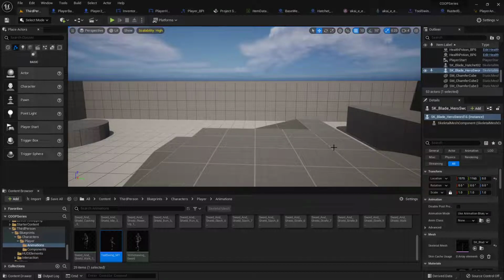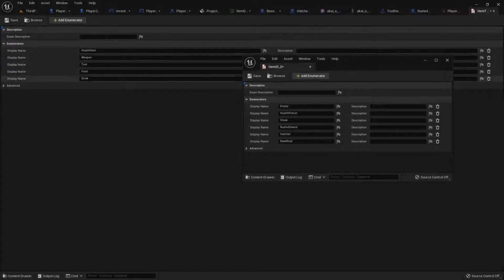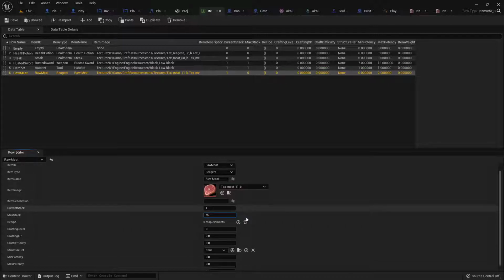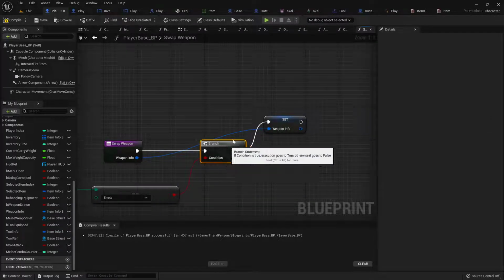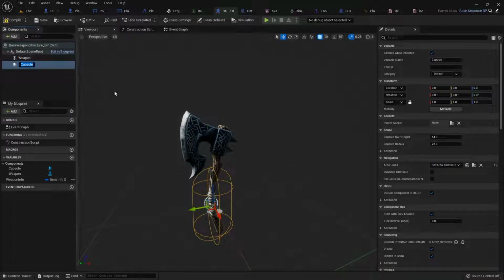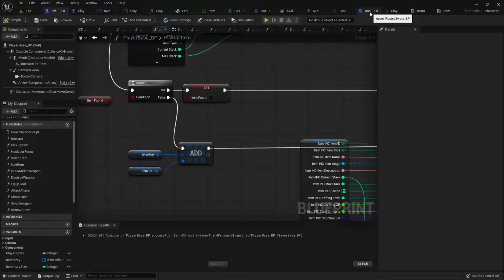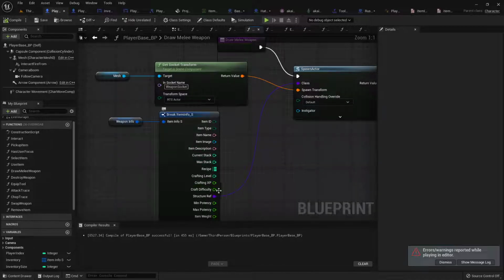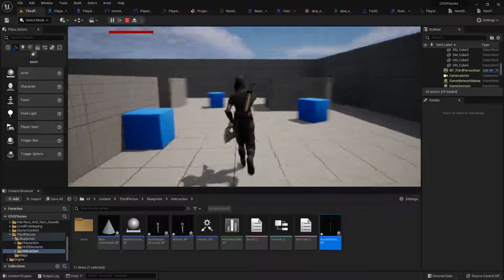Unreal Engine 5 Split Screen Survival Series #17 - Item Updating/Bug Smashing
Now that we can draw and swing our weapons/Tools, we should go about implementing a few items into our data table so that we can register them better. then we'll do some bug fixing to snub out a few problems while we can